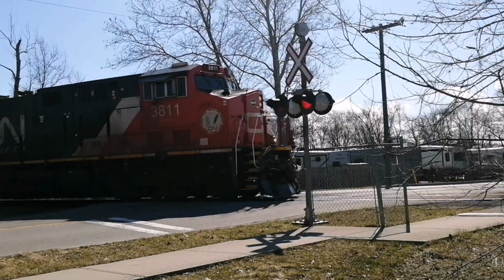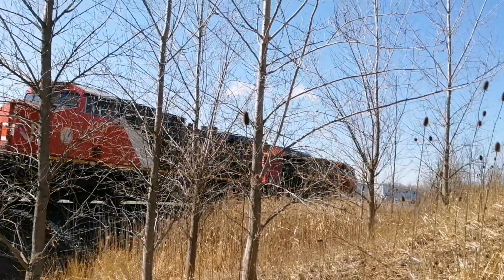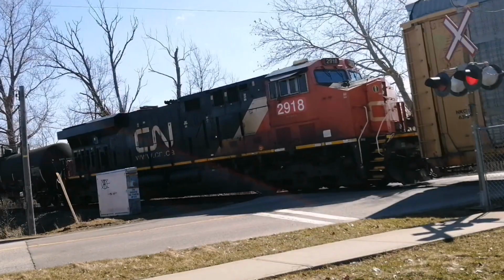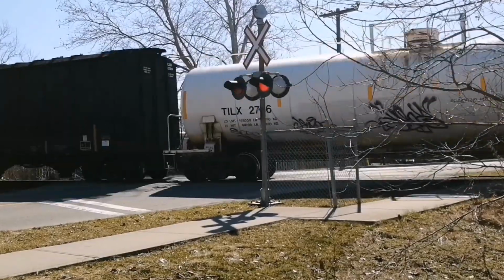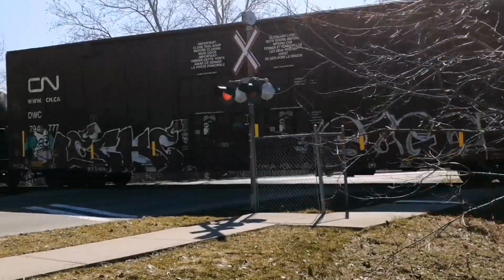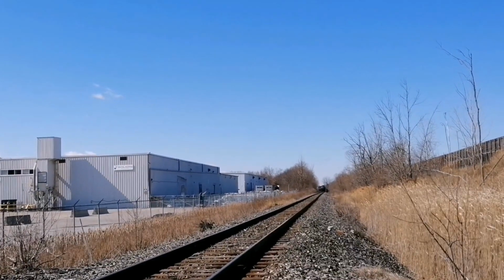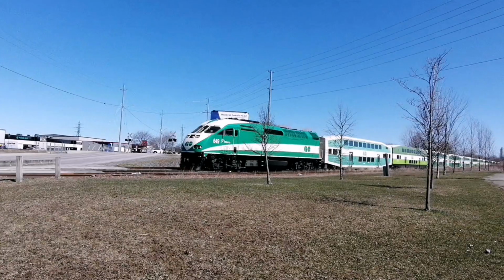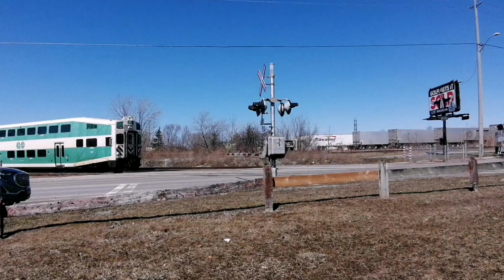-(Short Railfan Video)- | AC44C6M 3307 + Old Cabcar 252 | Railfanning CN Stamford+ Grimsby Subs